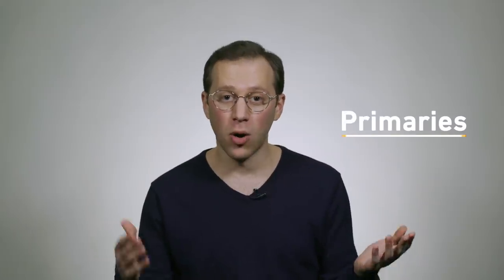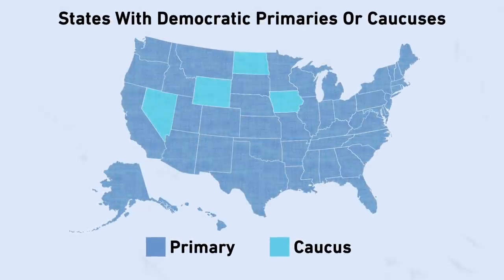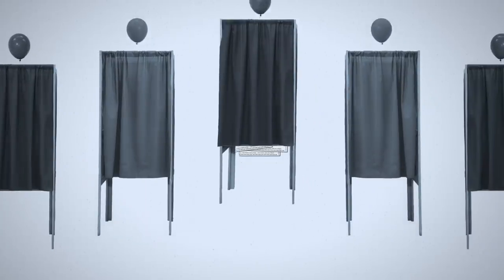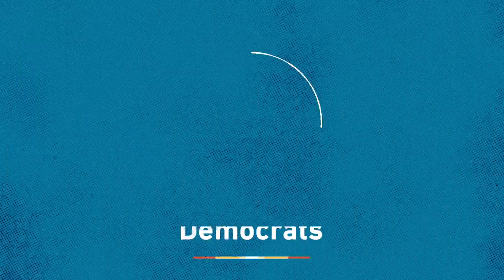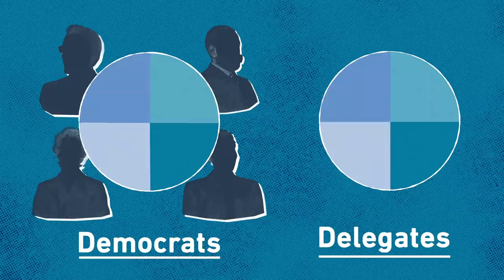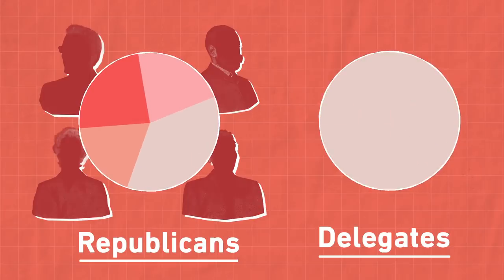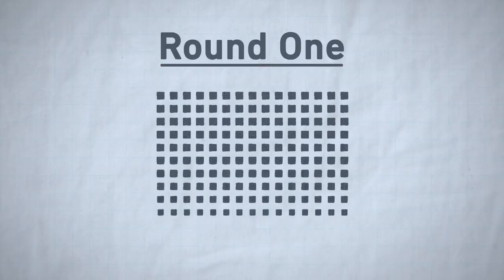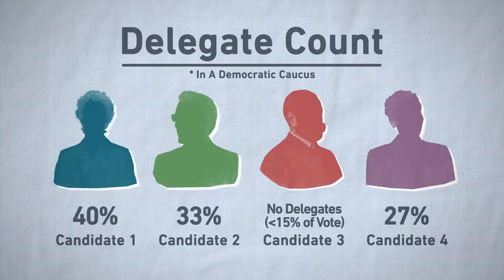What's The Difference Between A Primary And A Caucus? l FiveThirtyEight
Both primaries and caucuses are ways to choose a party’s presidential nominee. But in practice, they operate quite differently. Podcast host Galen Druke explains how each method works.

For a deep dive into our primary system, listen to The Primaries Project on the FiveThirtyEight Politics podcast

Correction: An earlier version of this video inaccurately depicted the way votes are realigned at the Iowa caucuses. This is a re-upload.